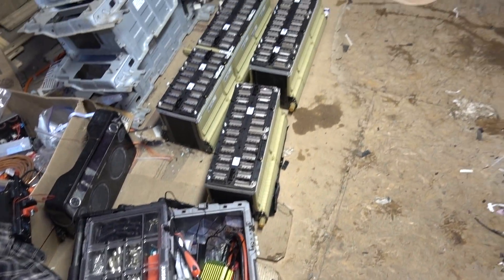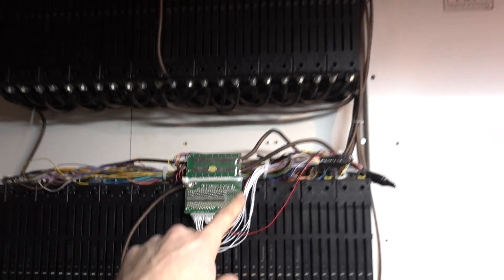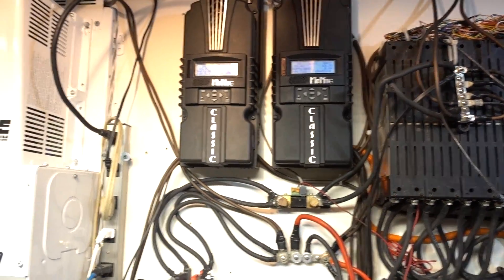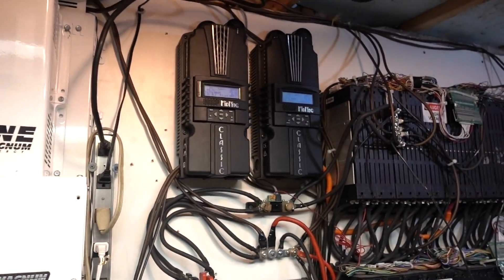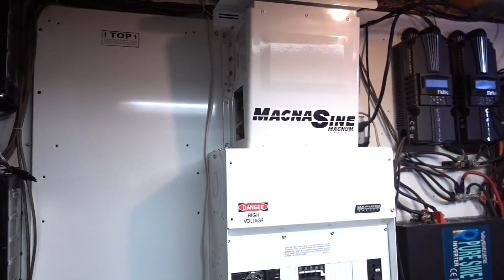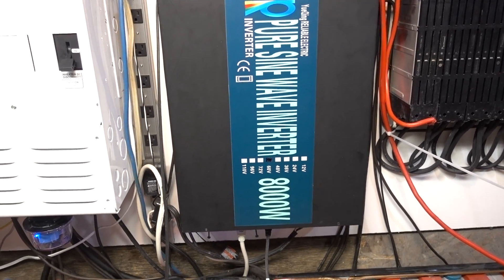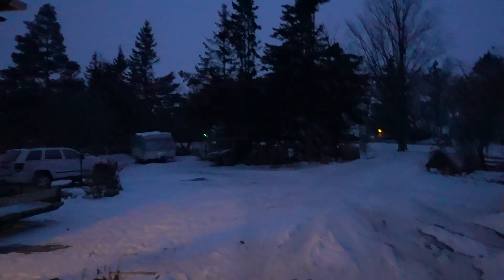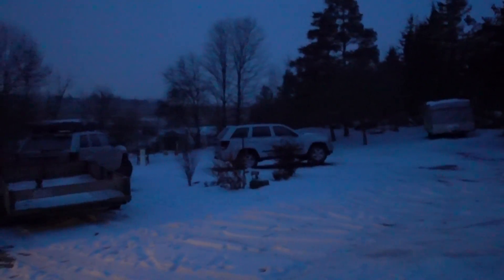20+KWh DIY Tesla Power Wall, I'm Getting There!